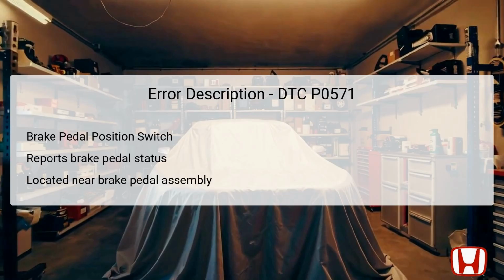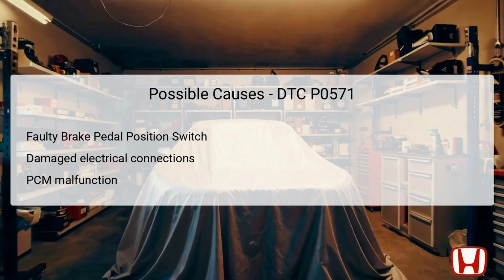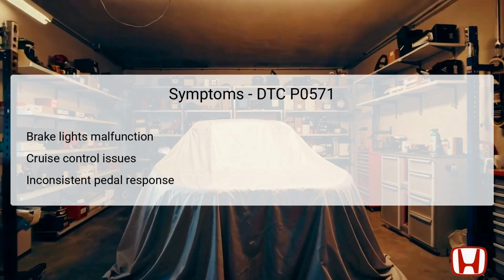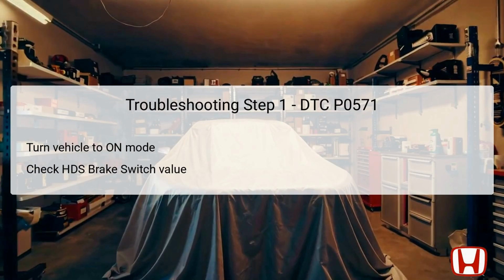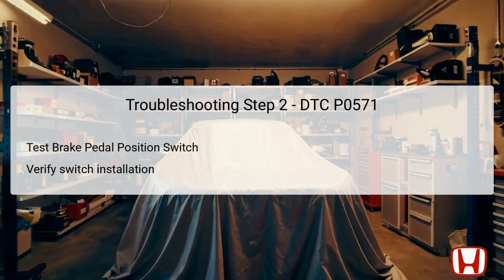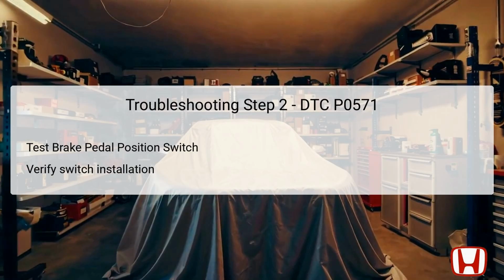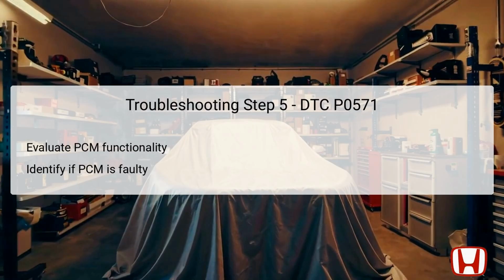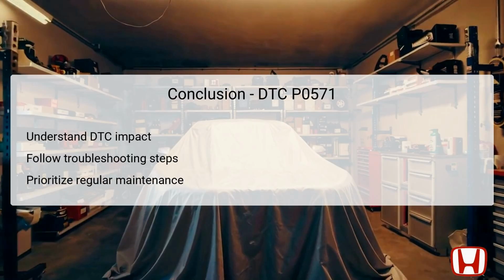DTC P0571: Brake Pedal Position Switch Circuit Malfunction - Honda Civic 2022+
Join the STEP Diagnostics early access list:
​ In this video, you will learn about DTC P0571, which indicates a malfunction in the Brake Pedal Position Switch Circuit for Honda Civic 2022 and newer models. We will explore its symptoms, possible causes, and provide detailed troubleshooting steps to effectively diagnose and resolve this issue, ensuring safe vehicle operations. Additionally, you'll discover preventive maintenance tips to keep your brake system in optimal condition.